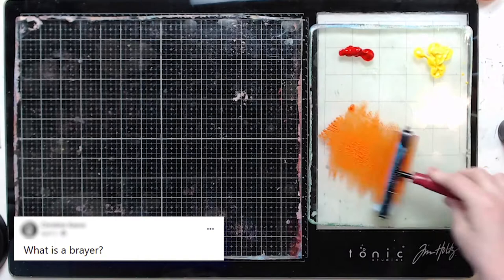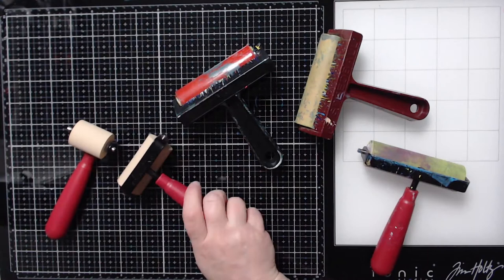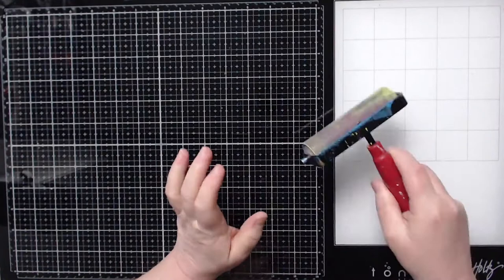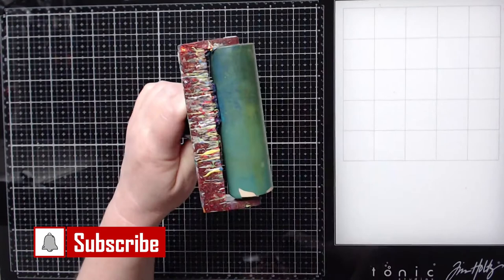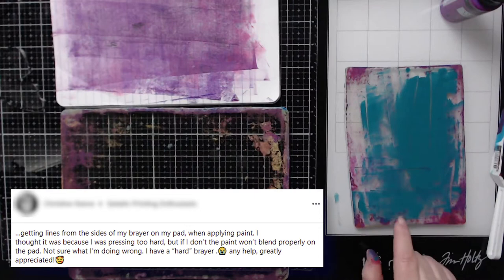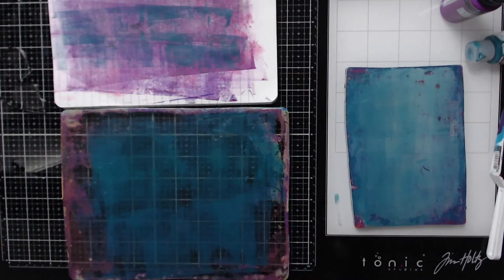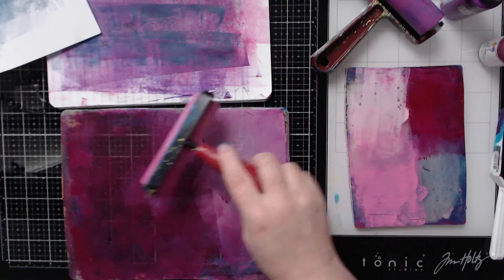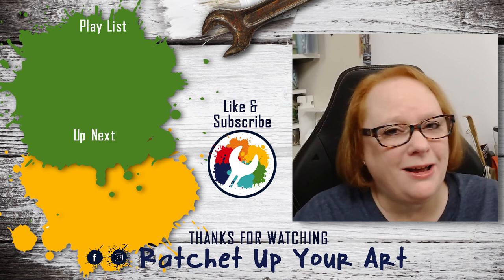Some of the most common brayer questions - Answered!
In today video,  I am going to answer some of the most common brayer questions. I will explain the different types of brayers, how to clean them and different brayer techniques.

00:00 Your Brayer Questions Answered!
00:30​ What is a Brayer?
00:54​ What are the Different Types of Brayers?
03:06 My Brayer Storage
03:34 Can you use a Hard Plastic Brayer?
04:02​ Cleaning Techniques
07:29​ Getting rid of Brayer Lines
09:31 Using more than 1 Brayer

(I may be compensated if you make a purchase)

• Gelli Arts 8x10 Gel Plate

• Gel Arts 12x14 Gel Plate

• Gel Press 8x10 Gel Plate

• Speedball Brayers

• Gel Press Brayers

A great video on how to clean your brayers

Ratchet Up Your Art is a participant in the Amazon Services LLC Associates Program, an affiliate advertising program designed to provide a means for sites to earn advertising fees by advertising and linking to amazon.com